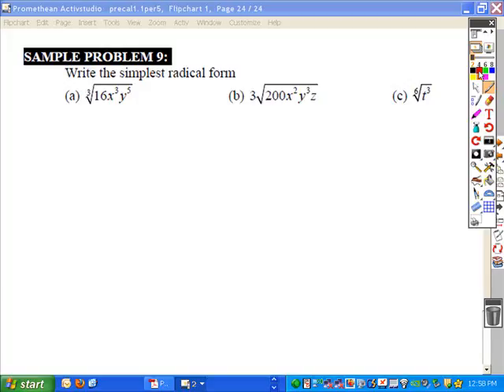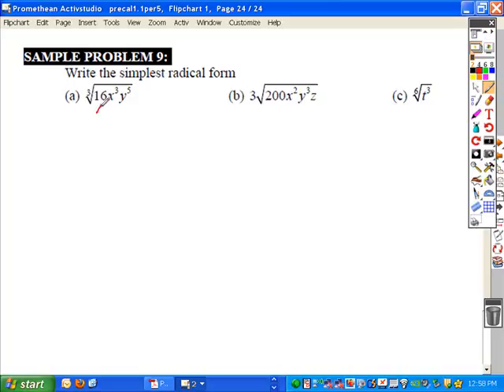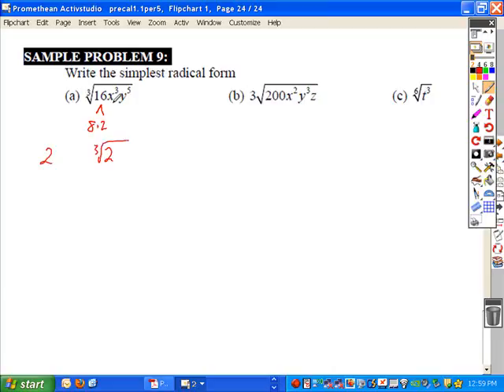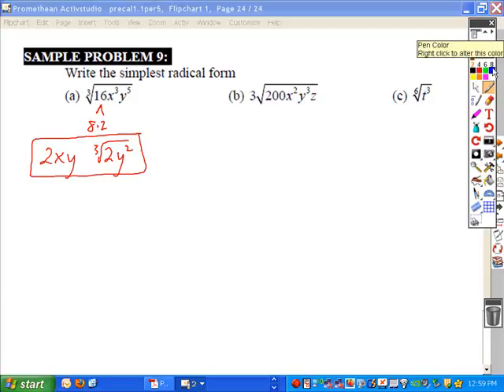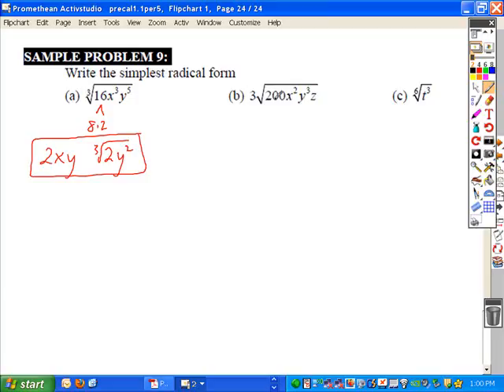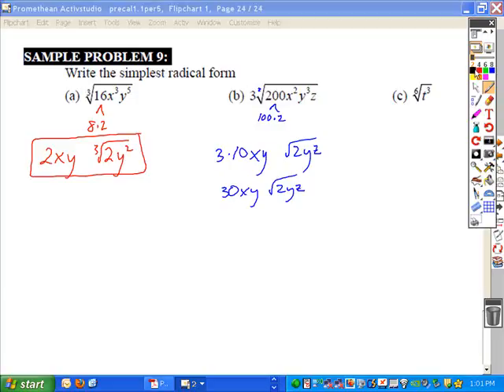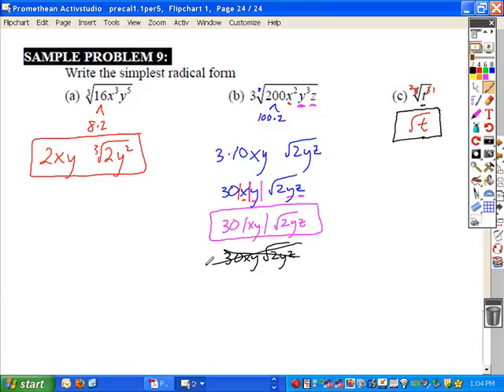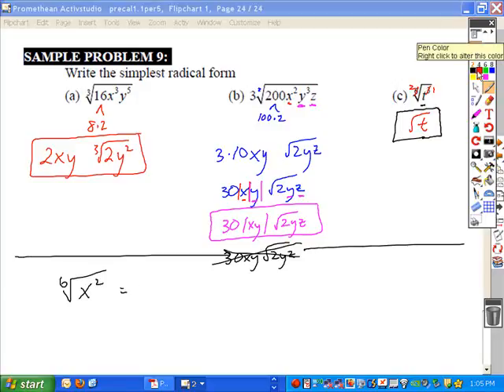2.2pre_sample_problem_9.wmv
2.2 sample problem 9